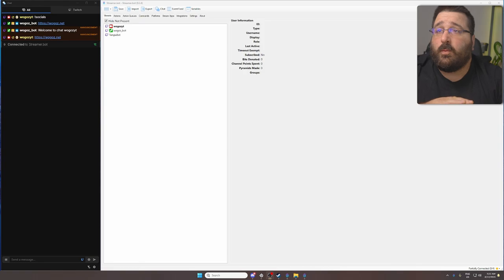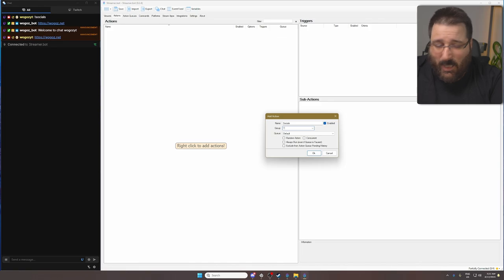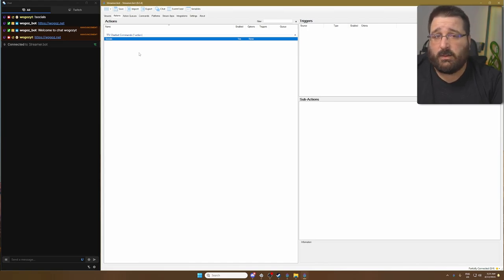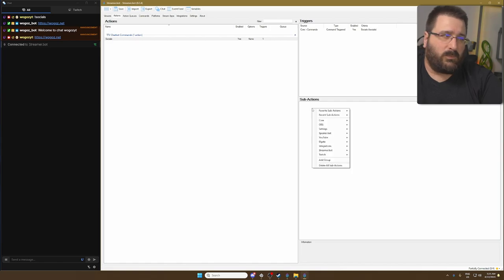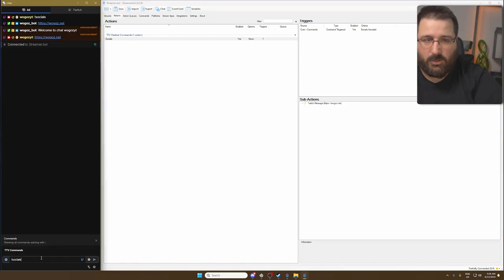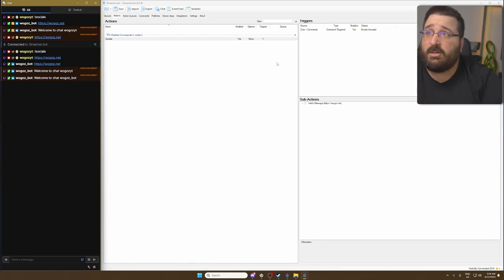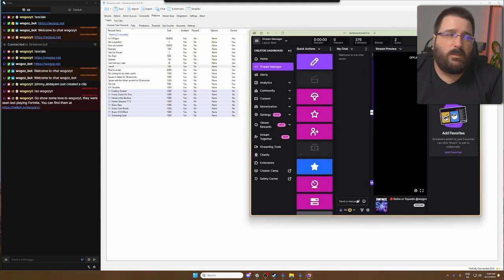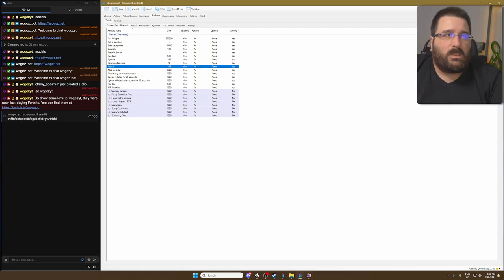Streamer.bot and Twitch: Unlock the power of your stream